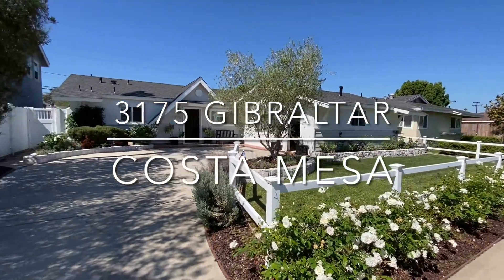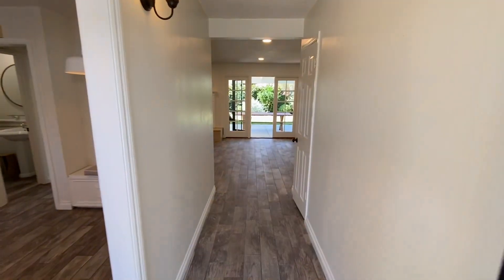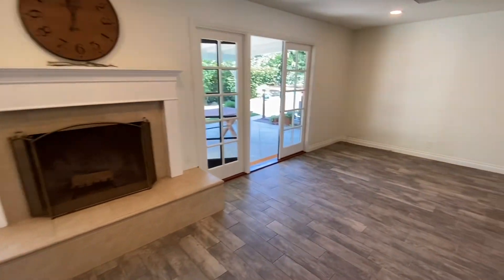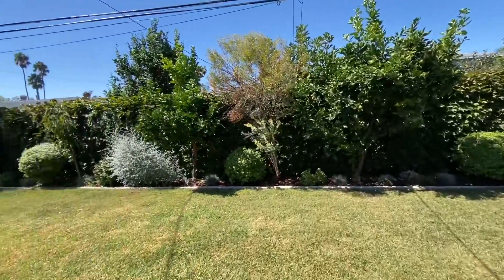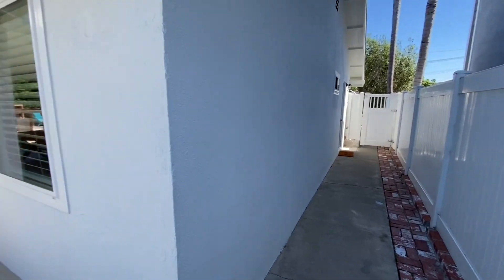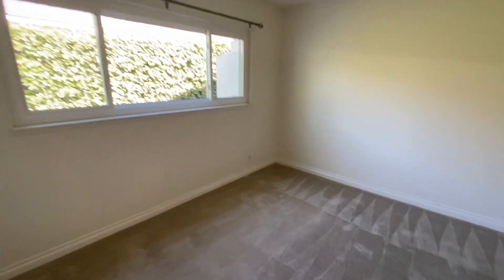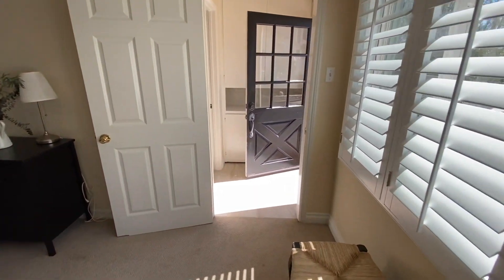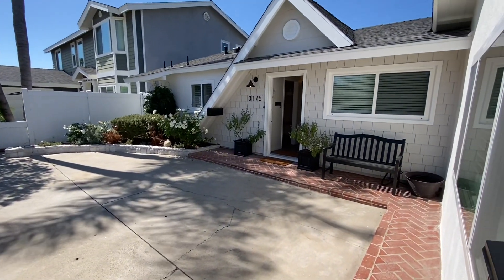3175 Gibraltar Avenue, Costa Mesa